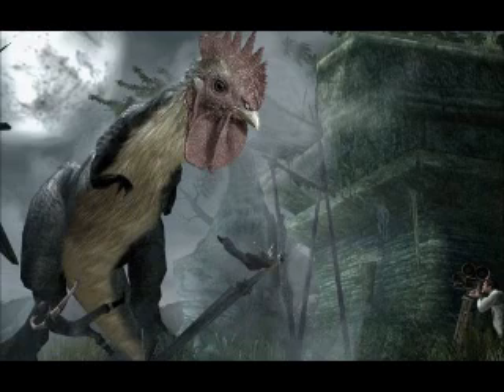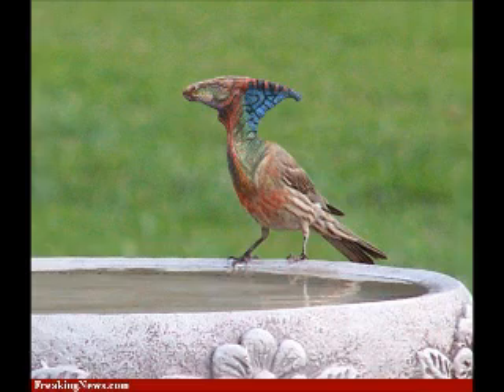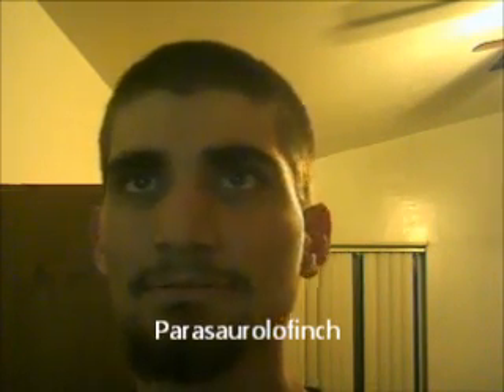The Fate of Chickenosaurus.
My thoughts on the upcoming Chickenosaurus. I am sure many more issues will arise in the future. However I am excited for this animal.